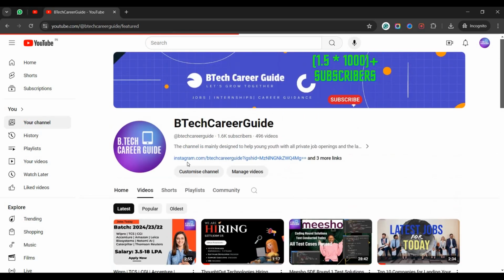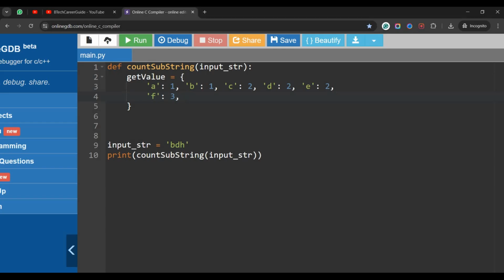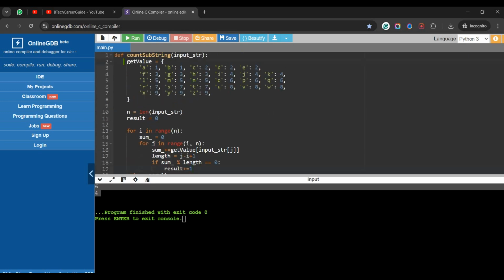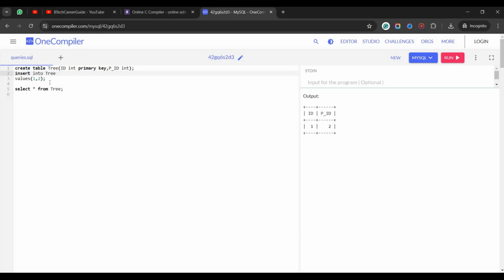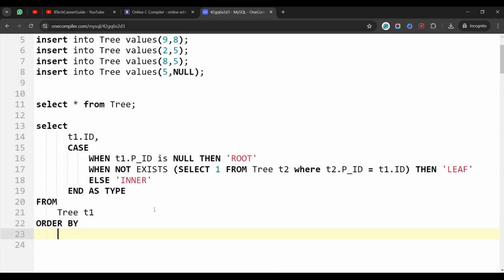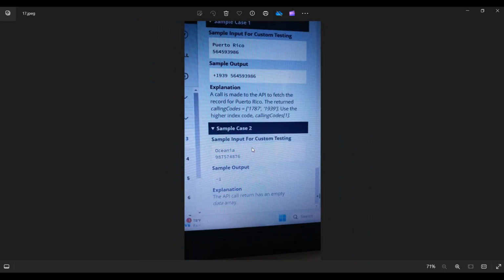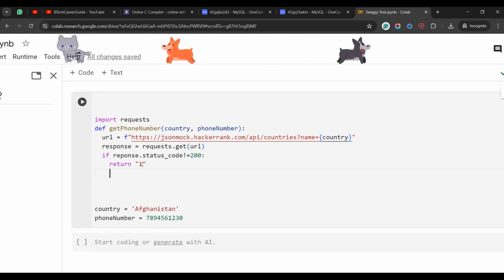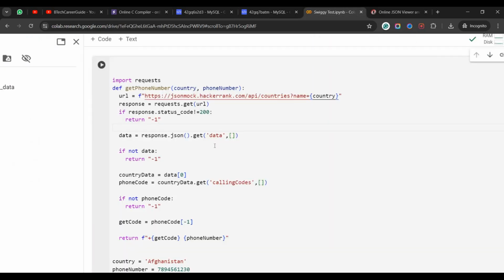Swiggy | Swiggy ASDE Role | BackEnd Developer Round 1 Solutions